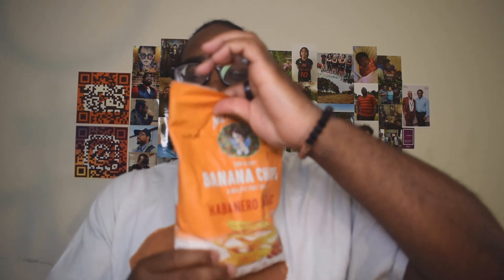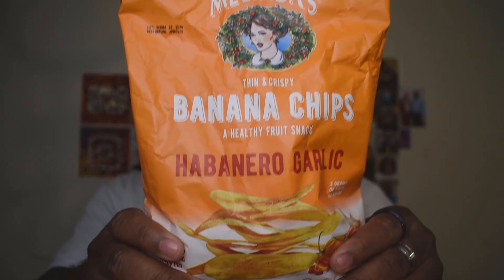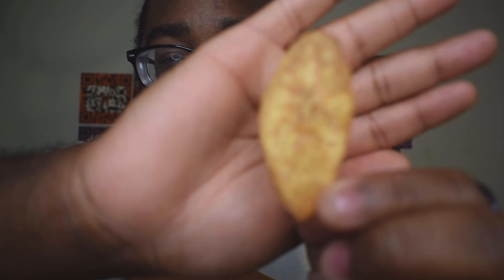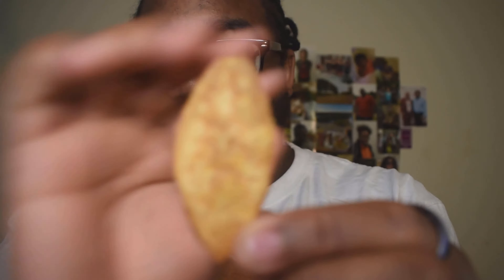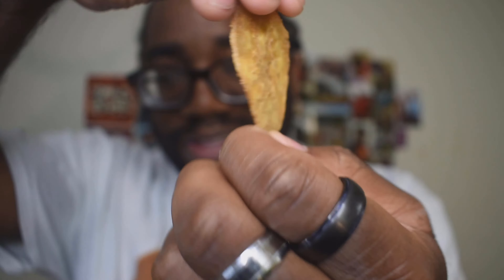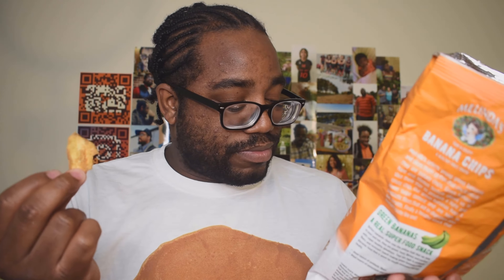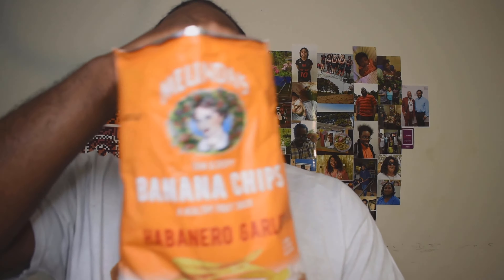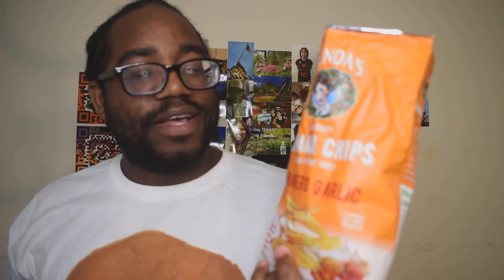Melinda's Habanero Garlic Banana Chips Review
A healthy snack with a twist of Heat and savory garlic. How bad could it be? Who says bananas can't be savory...or Spicy?

I love Chatting with you all. Also if this video Entertained you be sure to share it with everyone you know and drop a like on this video.